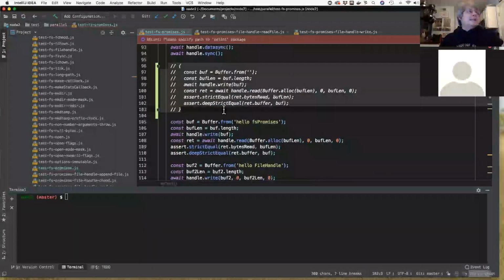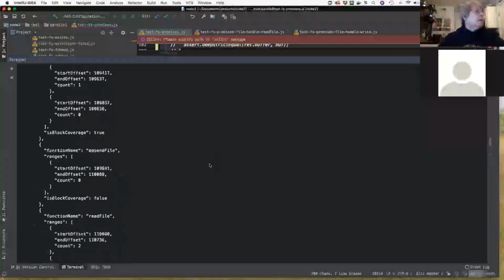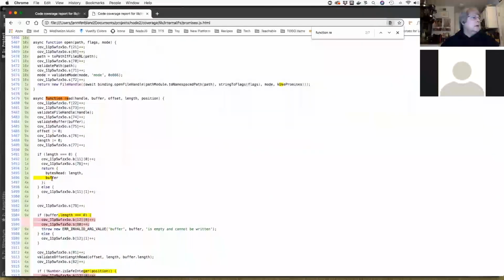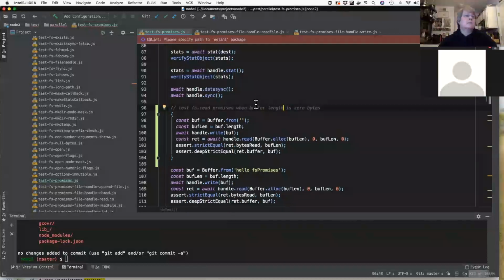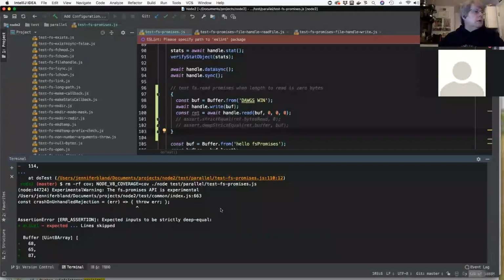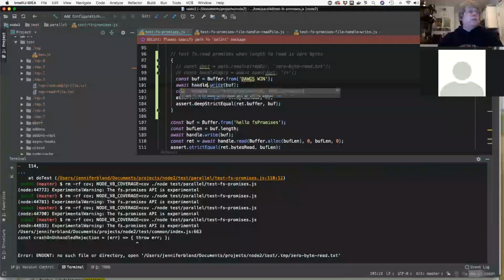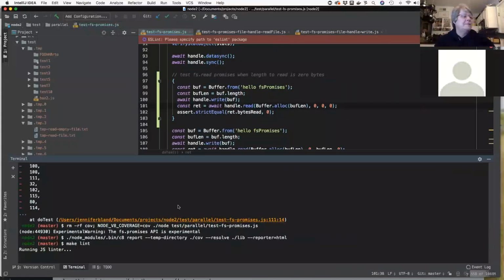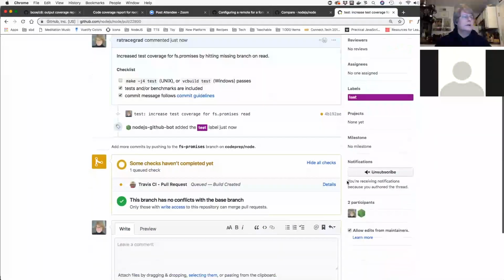NodeJS Mentorship Program - Fourth Meeting with Mentor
This video is my fourth meeting with my mentor as part of the NodeJS Mentorship Program. Benjamin and I are working on tests for NodeJS. In this meeting. Today I wrote my first test to expand the test coverage of the NodeJS source code and submitted my second PR!!

If you are interested in joining the NodeJS Mentorship Program, you can learn more about the program and sign up

The diary of my journey in the Beta NodeJS mentorship program can be found